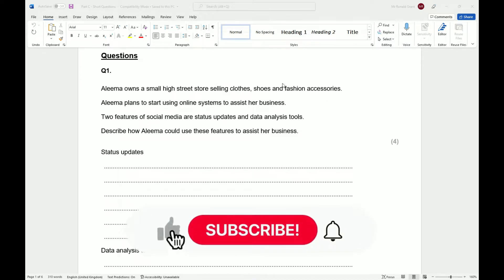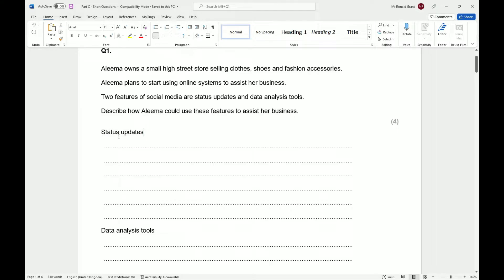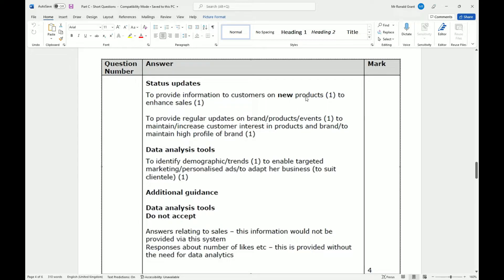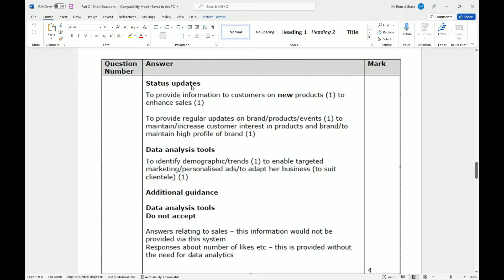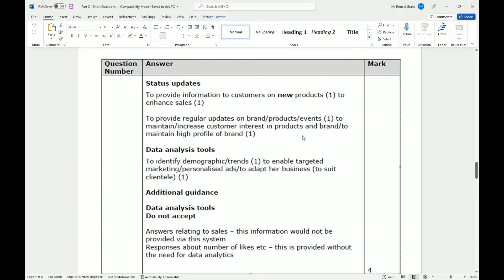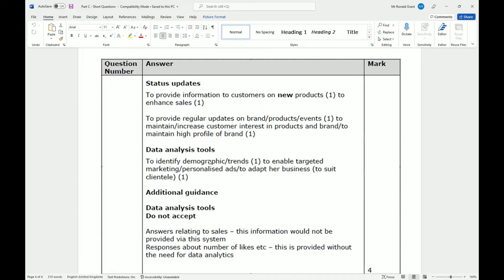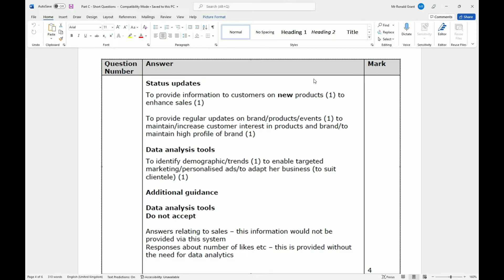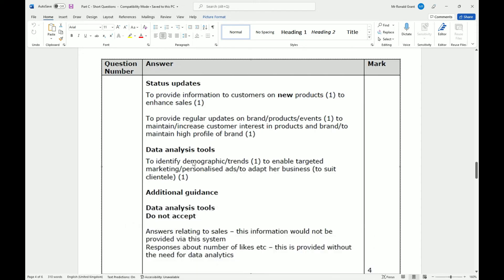BTEC Level 3 IT - Unit 1 - P48 - PART C SHORT QUESTION #1 - Operating Online